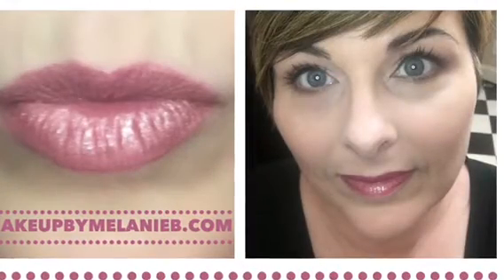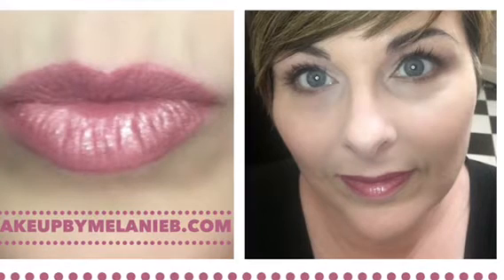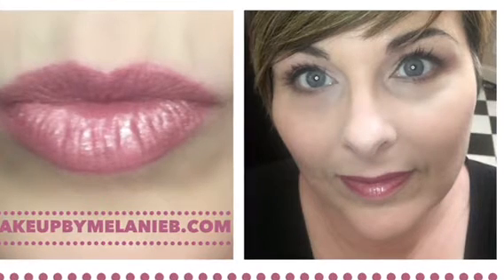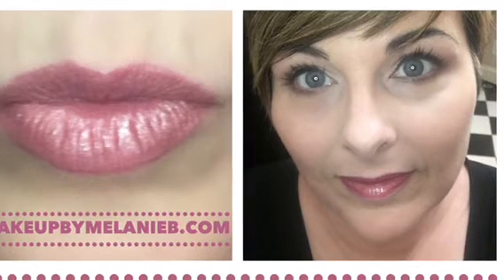Make LIPSENSE NAPA More Wearable for Lighter Skintones!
Join my Facebook group for insider coupons, photos, tips, and more! Facebook.com/groups/makeupbymelanieb

Pin me on Pinterest: @makeupbymelb